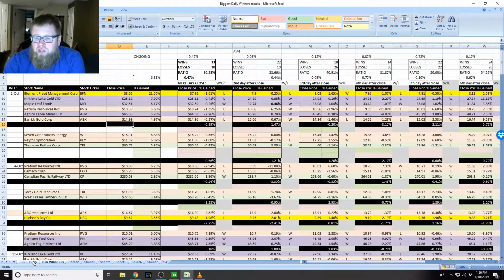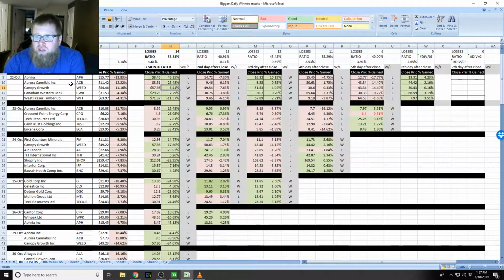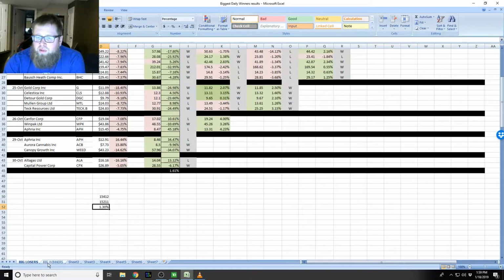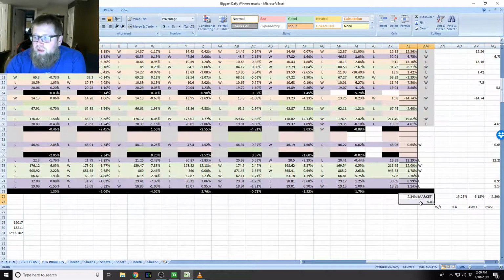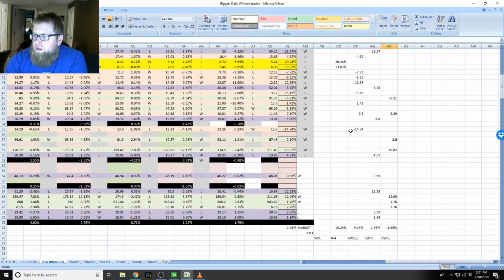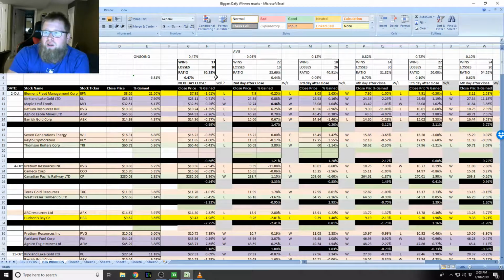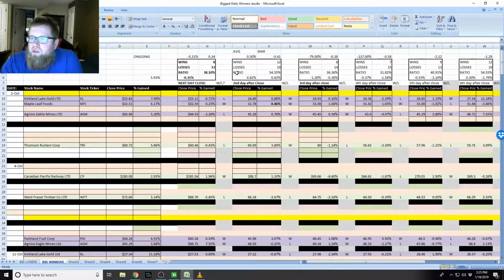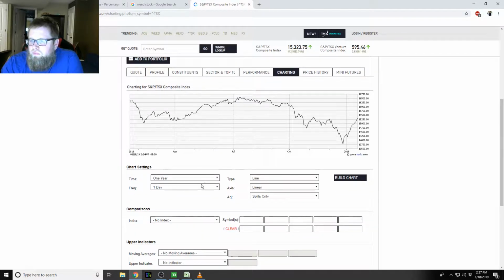Watching Big winners - 3 months later - swing trading strategy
I've been watching a handful of 'the biggest winning stocks' from the TSX market back in October, and tracking them months later - I'm starting to optimize my trading strategy using this data collected